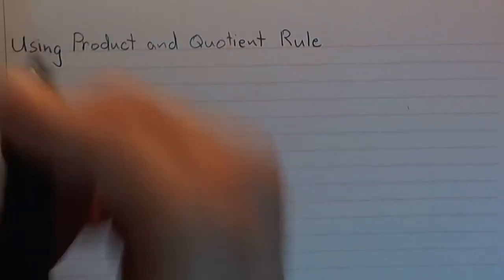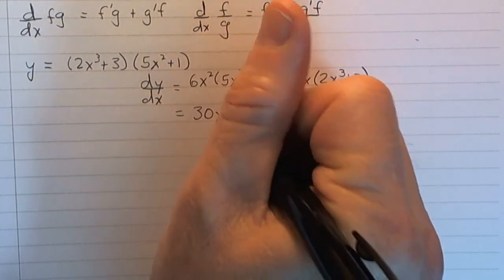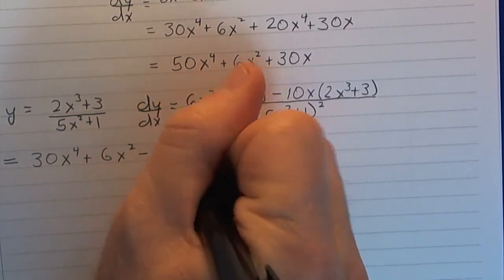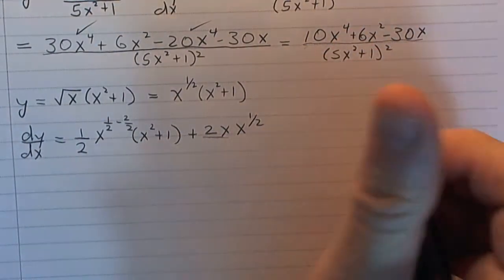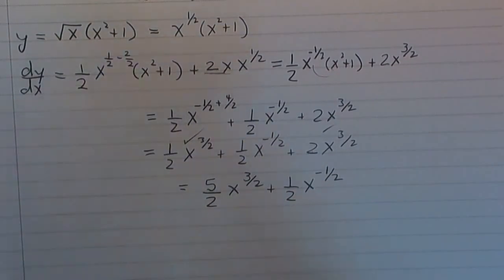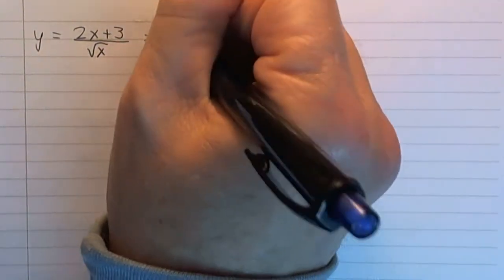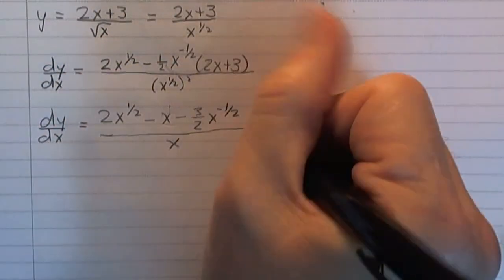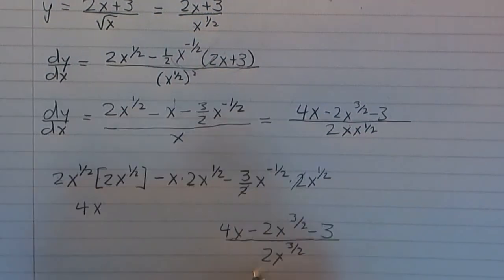27 Derivatives Using Product and Quotient Rules